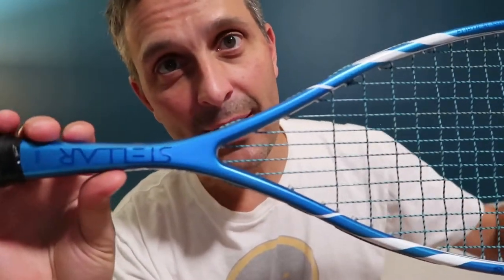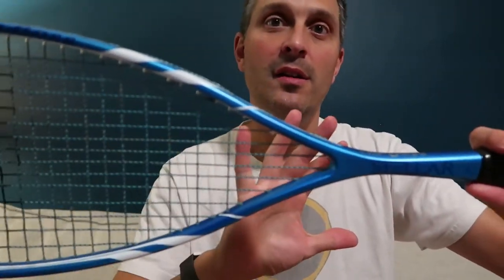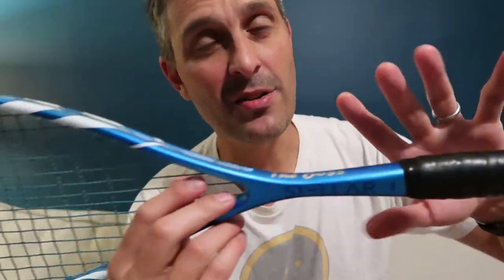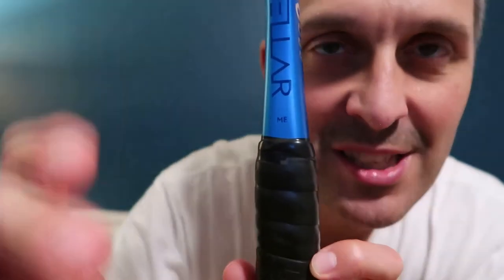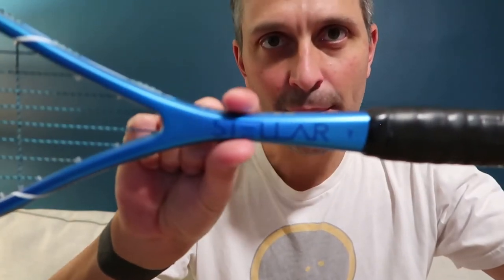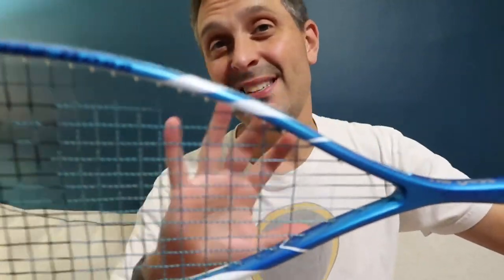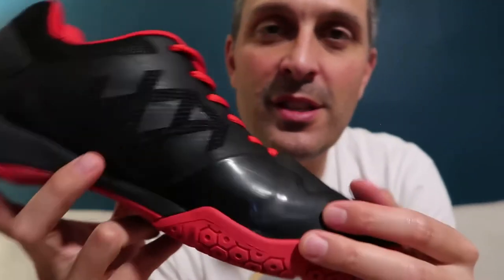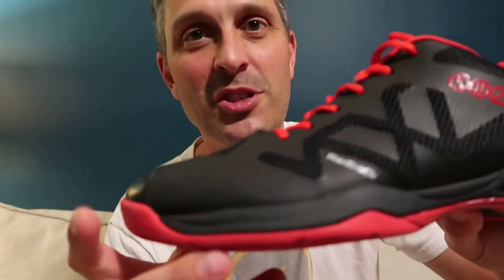Stellar The Boss Review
Stellar "The Boss" Review. More